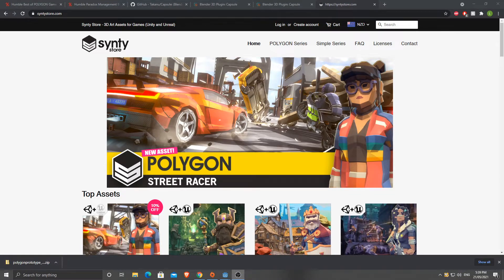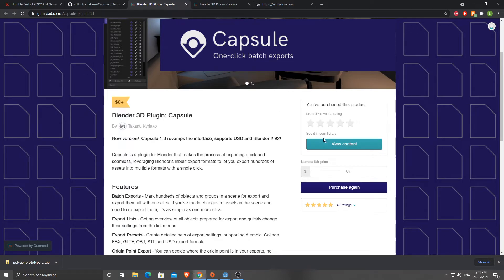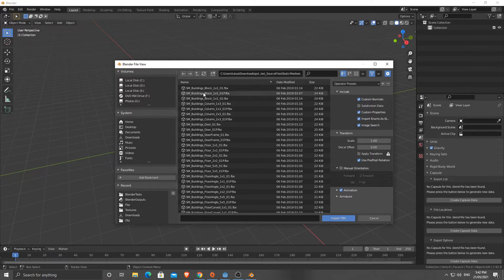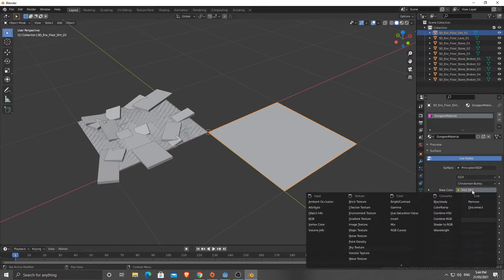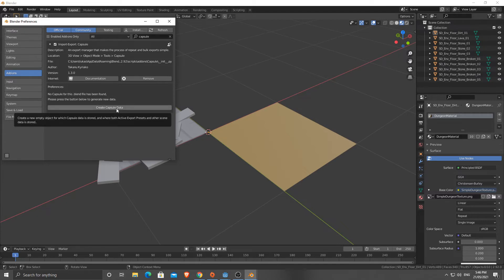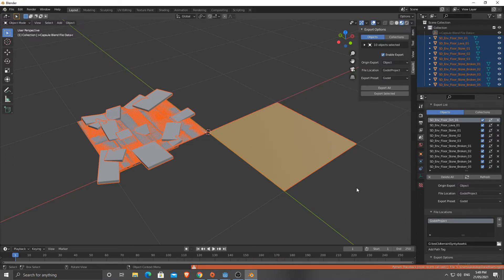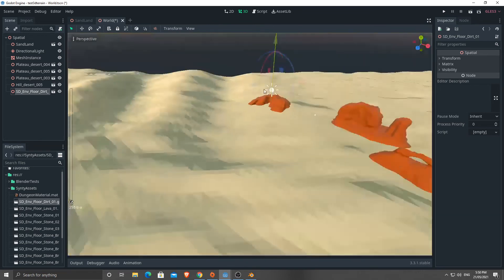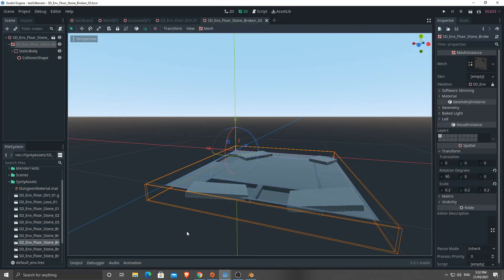Godot OneShot : Synty Assets in Godot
In this video, I explain a simple process for using capsule to export mass amount of Synty assets for use in Godot, as well as how to create collision bodys for those assets.